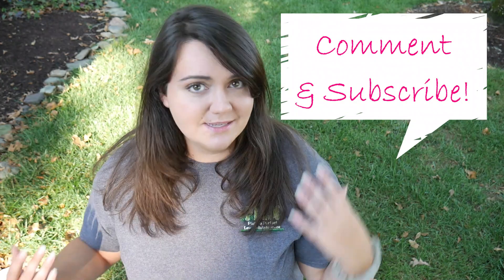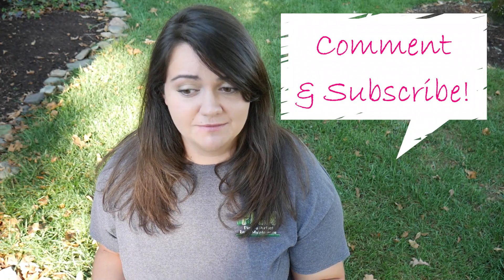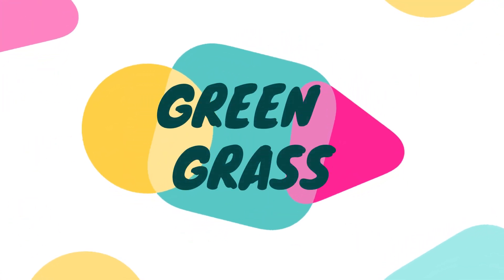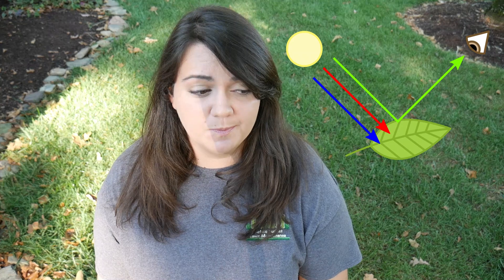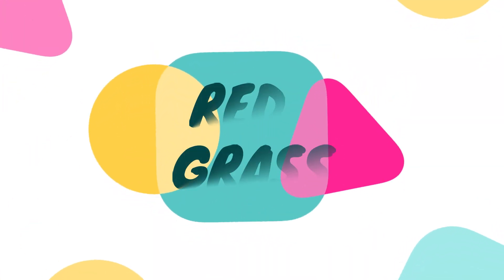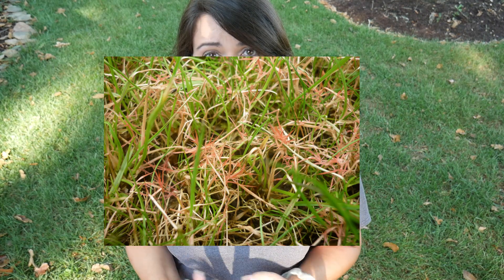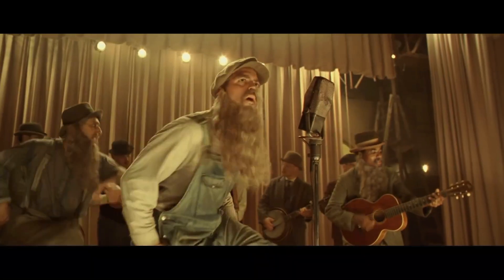***The Colors of A Lawn*** | PPLM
The Colors of a Lawn:
With so many different colors of grass, it's vital to know what each color may indicate about the health of your lawn. In part one of this two part series, we explore green grass, and how chlorophyll works; red grass, and why red thread fungus, specifically red thread in fescue, isn't the worst fescue fungus you could have; purple fescue grass, and how heat stress in the lawn operates as well as why lawn heat stress requires early intervention; and brown grass, covering the multiple things that could cause it, including brown patch fungus, dormant fescue, or a dry lawn.

▶︎Andersen Rapid Jack

▶︎CargoBuckle Tie Downs

▶︎Strom Battery Powered Backpack

▶︎MAG-9000 Lawnmower Blade Sharpener

▶︎ Mavic Mini Combo - Drone FlyCam Quadcopter UAV with 2.7K Camera 3-Axis Gimbal